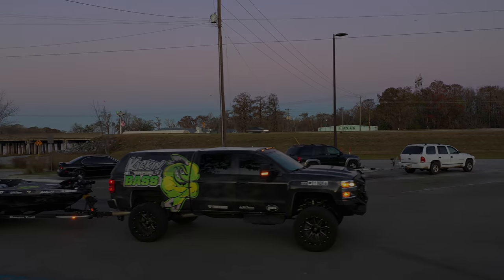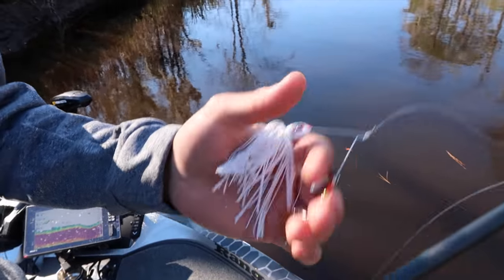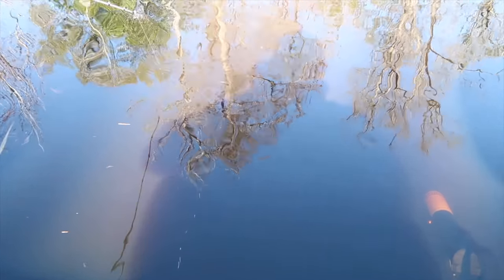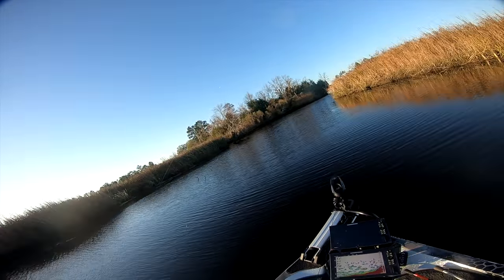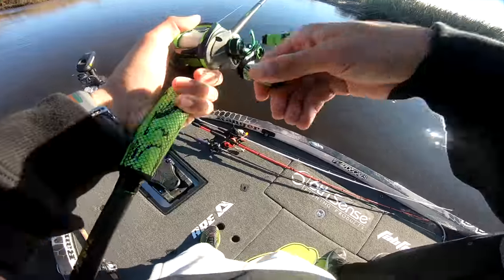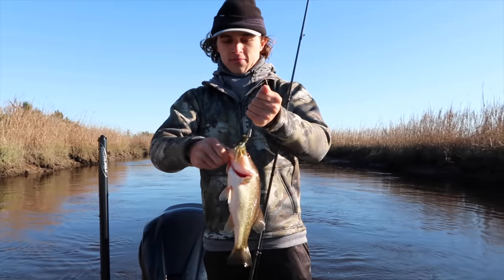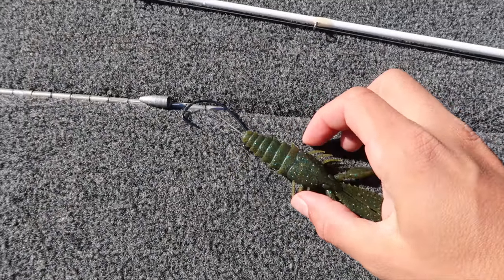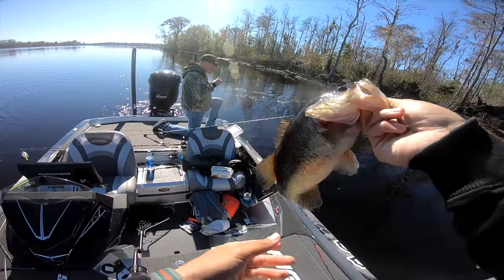HIDDEN Canal is LOADED w/ Bass (Fishing for River Monsters Ep.5)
In this bass fishing video we fish a hidden canal that is loaded with bass! This is episode 5 of fishing for river monsters. What is your favorite fishing for river monsters episode? Have you gone river fishing? Do you go river fishing often? What river do you go bass fishing at? What is your biggest bass while river fishing? Also do you go canal fishing? Let me know if you like these bass fishing videos / river fishing videos. Also leave your feedback on the fishing for river monsters videos / canal fishing videos. Now lets go fish this hidden canal that is loaded with bass!

Code - KickBassSuper6

More FISHING FOR RIVER MONSTERS Ep. 2 -